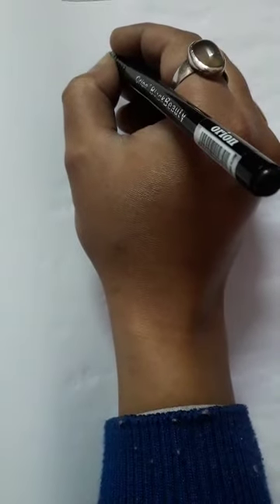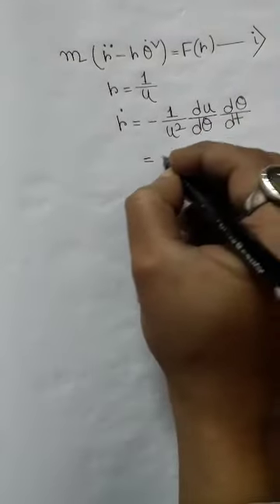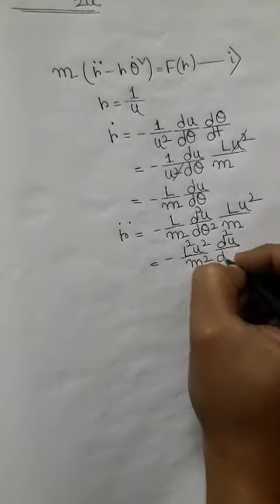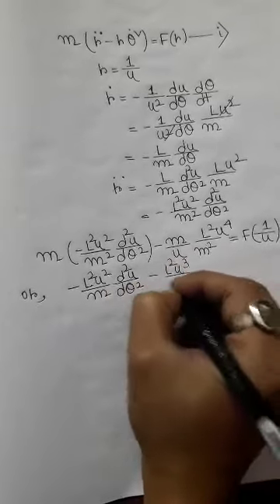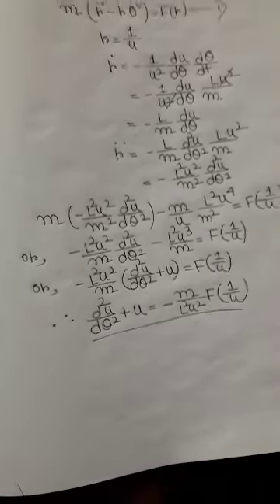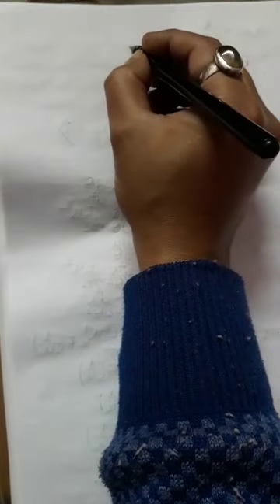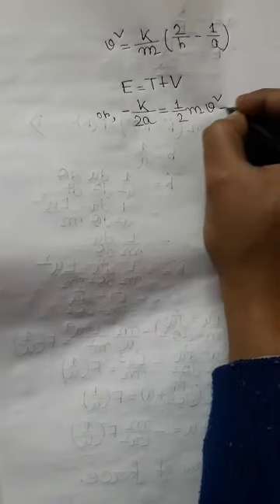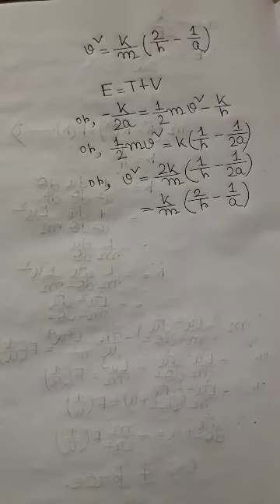CLASSICAL MECHANICS, DIFFERENTIAL EQUATION OF THE ORBIT, LECTURE-6